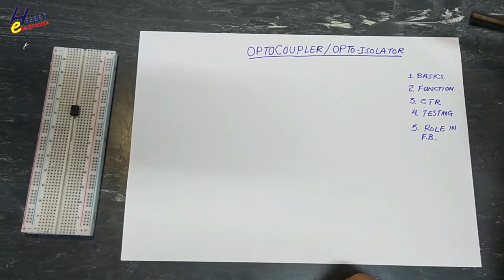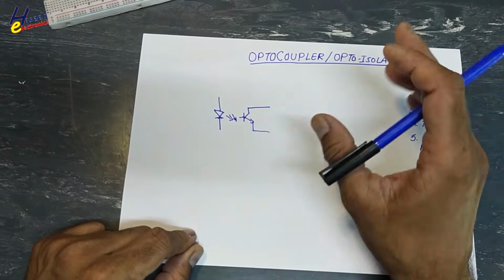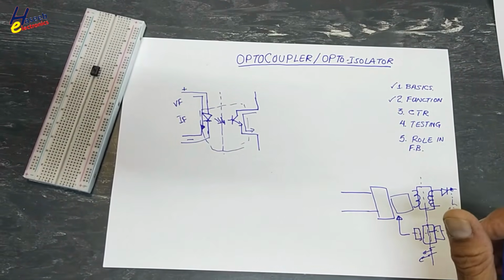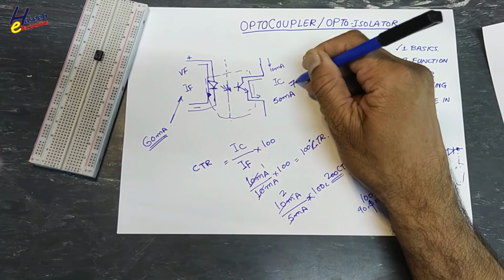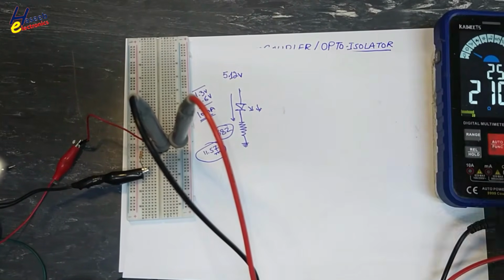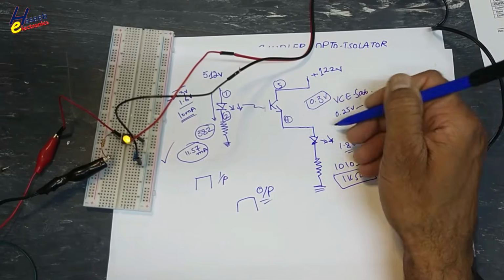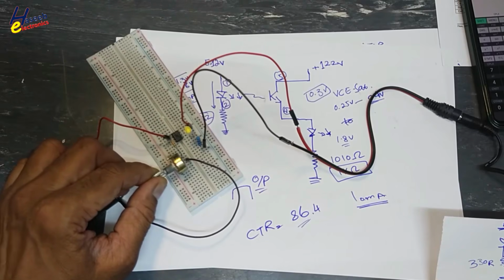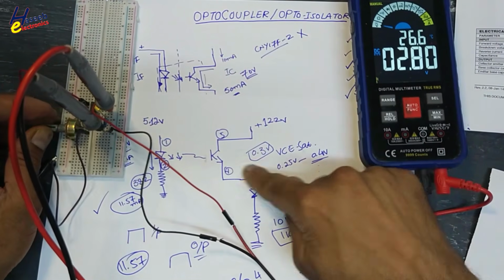{1403} Optocoupler Function & CTR Explained | Current Transfer Ratio Calculation in Detail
In this video number {1403} Optocoupler Function & CTR Explained | Current Transfer Ratio Calculation in Detail. In this detailed tutorial, Muhammad Ashraf from Haseeb Electronics explains the optocoupler (opto isolator) in full depth. Learn the basic working principle, function, and internal structure of an optocoupler. Understand how the CTR (Current Transfer Ratio) defines its performance, and how to calculate CTR practically with real circuit measurements.

We also demonstrate how an optocoupler is used for feedback and voltage regulation in SMPS power supplies.

Chapters / Topics Covered:
Optocoupler basics and function
How optocoupler works in SMPS feedback
CTR concept explained
CTR calculation formula with example
Testing optocoupler using multimeter
Applications in power supply regulation

📺 Watch till the end to fully understand how optocouplers provide electrical isolation between low-voltage and high-voltage sections.

00:00:00 what is an optocoupler / opto-isolator
00:01:40 why optcoupler used in smps switch mode power supplies
00:04:15 optocpupler structure and function explained
00:08:00 ctr current transfer ration explained and calculation
00:14:00 how to design test circuit to test optcoupler and calculate CTR